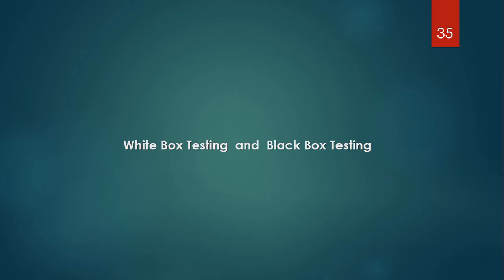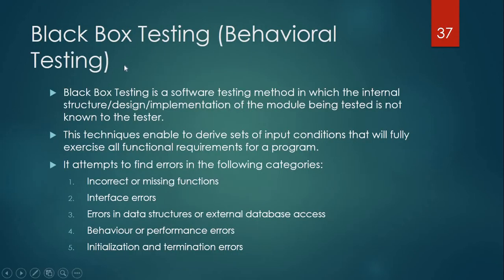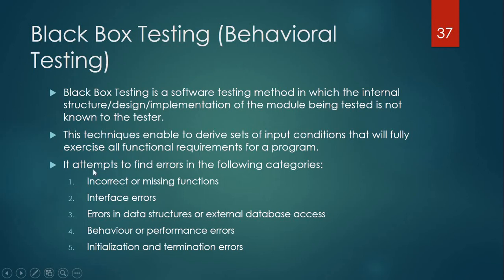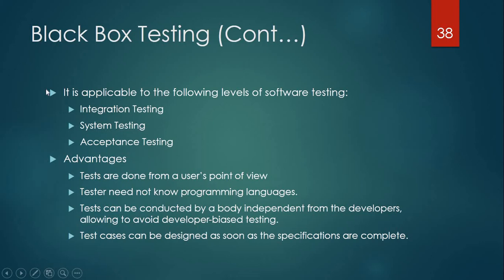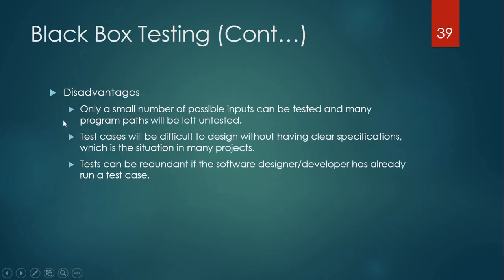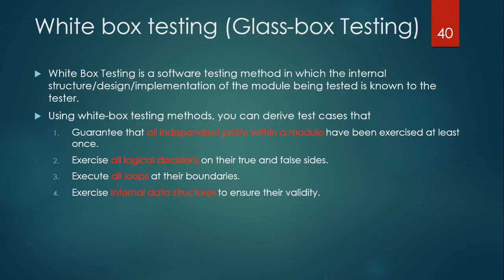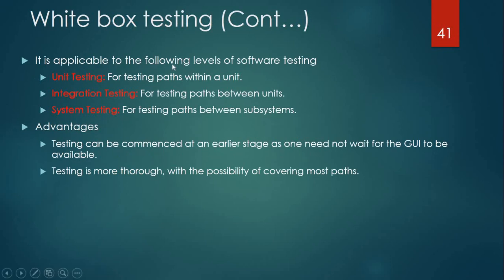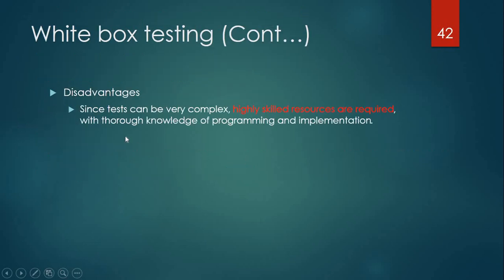white box testing and black box testing